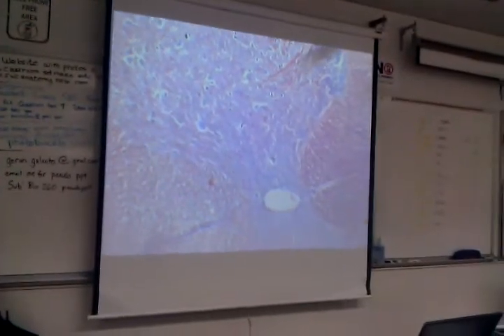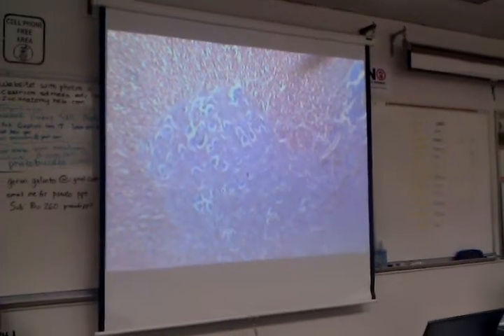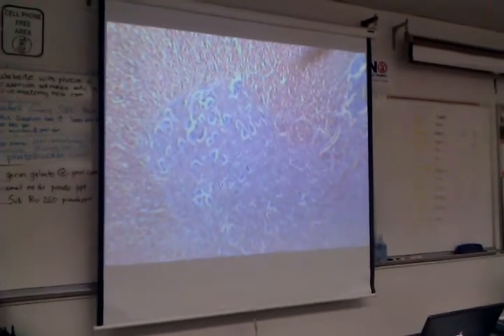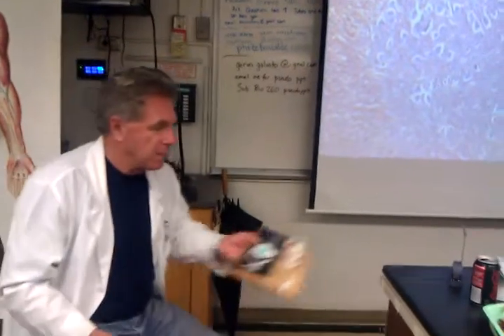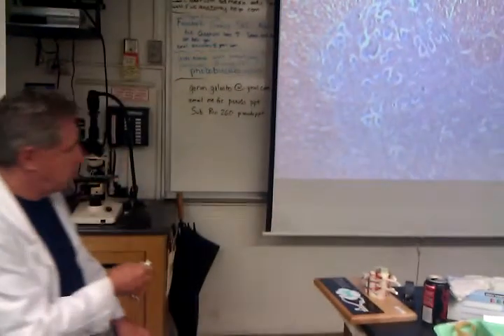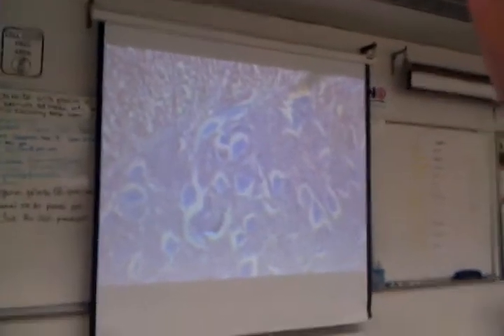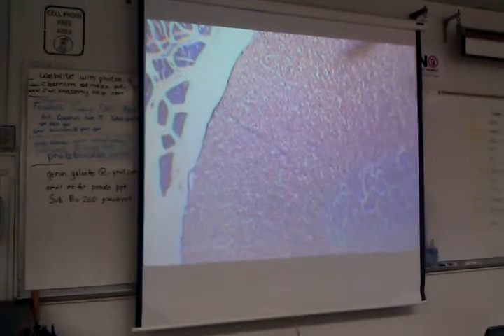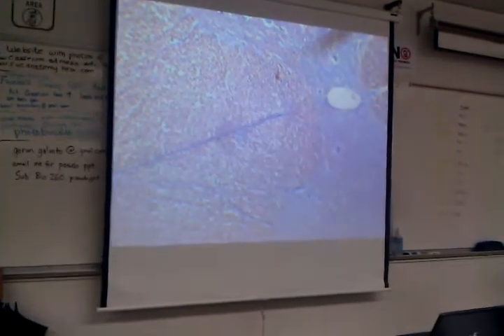Spinal Cord Histology (1)